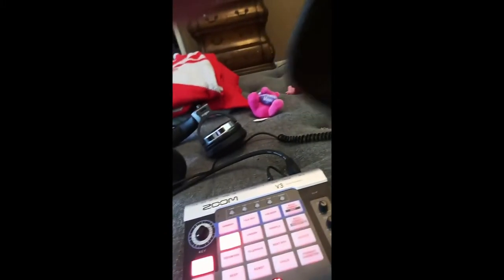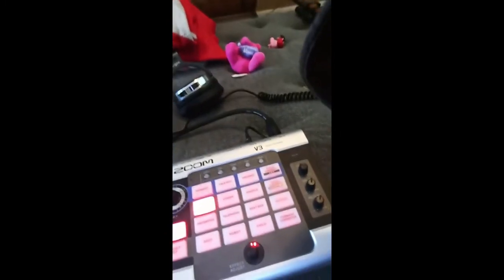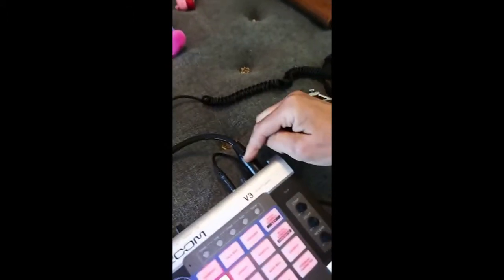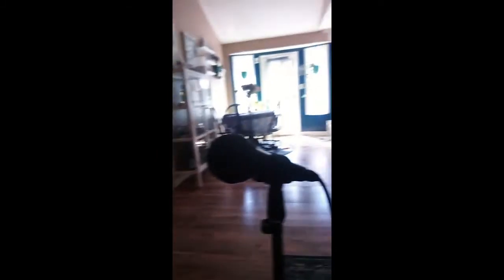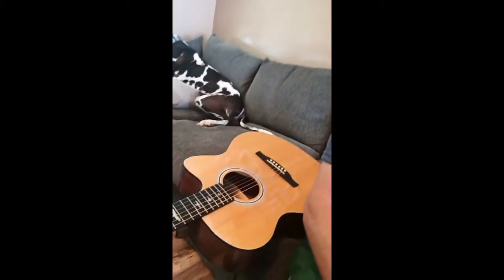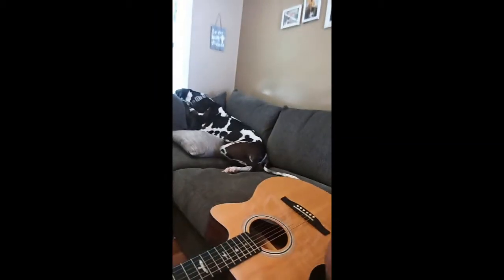Zoom V3 Vocal Processor Review - Zoom V3 Review Practice Set Up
In this short video I show you my in-home simple practice rig for our Sunday morning praise and worship songs using the Zoom V3 Vocal Processor. My main music gear I use at Church is the TC Helicon Play Acoustic Vocal processor.

Links:
Zoom V3
TC Helicon Play Acoustic
SM58 Microphone

The Zoom V3 Multi-effects Vocal Processor is a tabletop vocal processing unit for content creators, streamers, and podcasters. It's loaded with easy-to-use effects such as pitch correction, harmony, and much more. You have access to built-in reverb, delay, and compression — with independent controls for each parameter. The Zoom V3 comes equipped with an expression pedal input that allows you to tweak specific effects on the fly. And if your recordings sound faint or indistinct, the Enhance control will improve your sound in no time. Finally, the V3 doubles as a handy USB 2.0 audio interface to simplify your workflow and record straight into your DAW or streaming client.